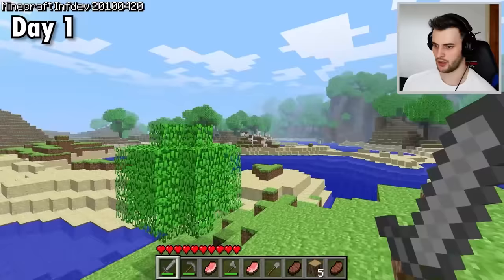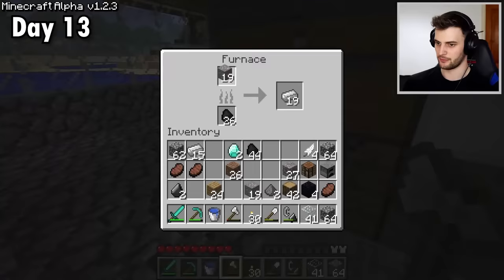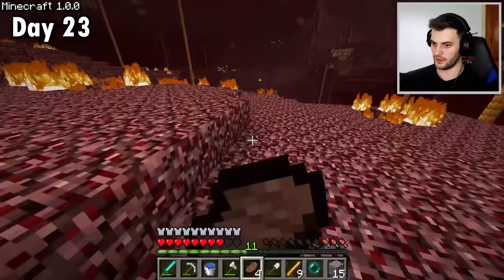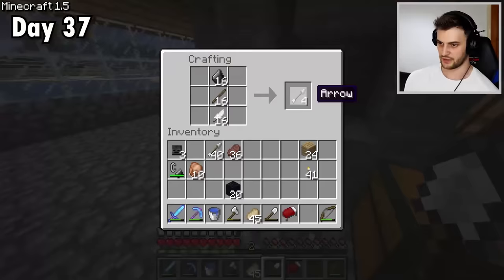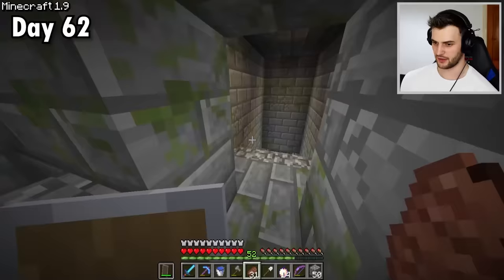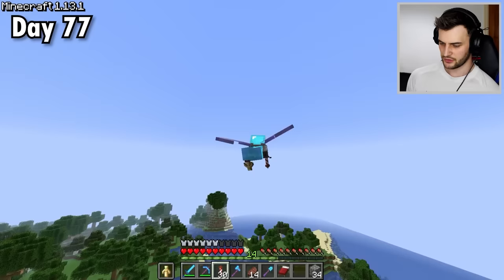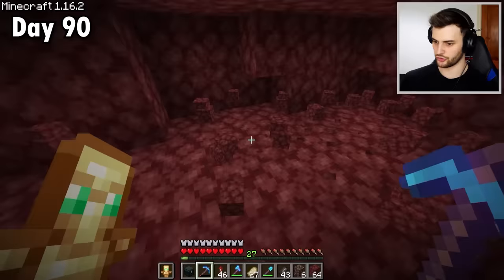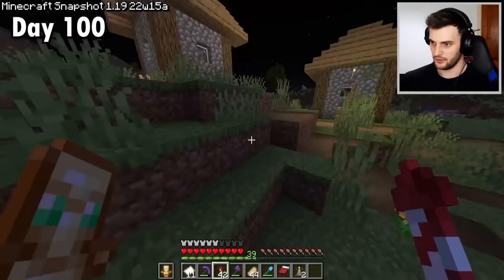100 Days, But It Updates Every Day...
In this Minecraft video I survive 100 days in a Minecraft world, where it updates every day. I start in Infdev, and update through Alpha, Beta and Full releases, all the way to the new 1.19 Snapshots, of the Wild Update.